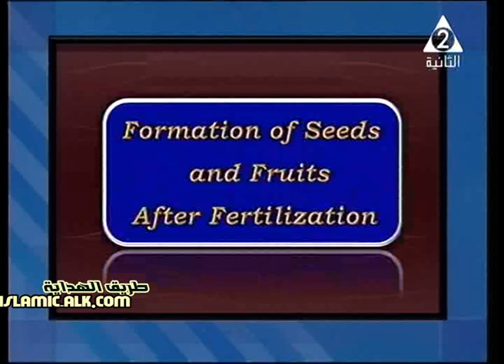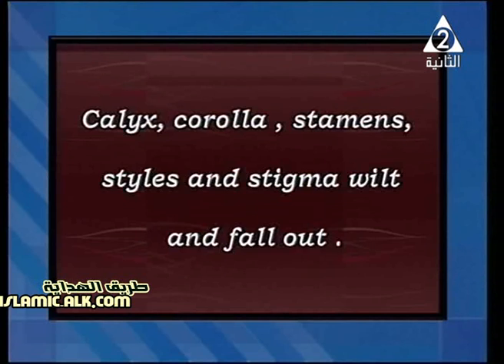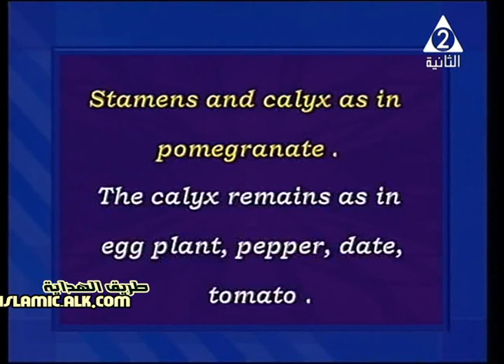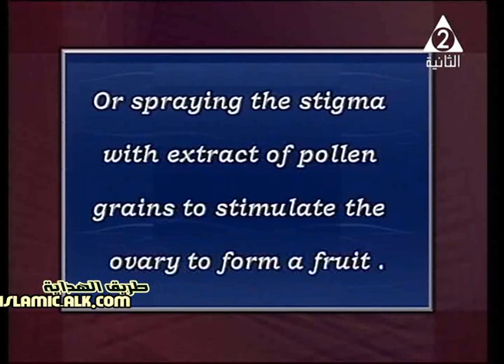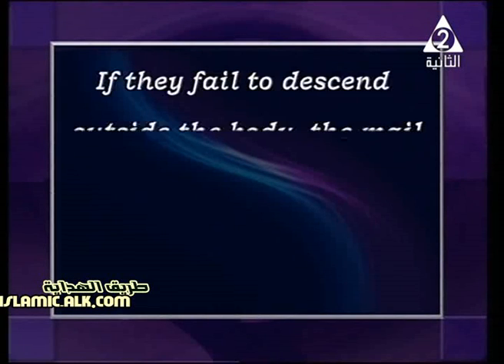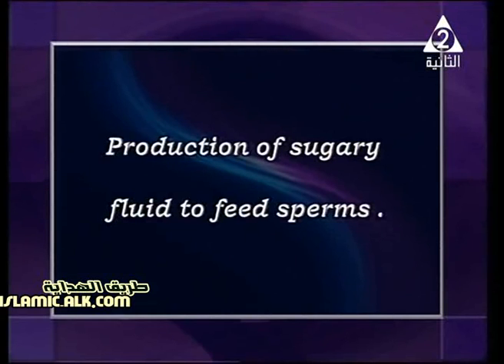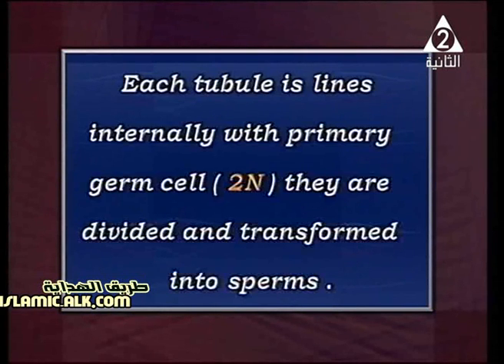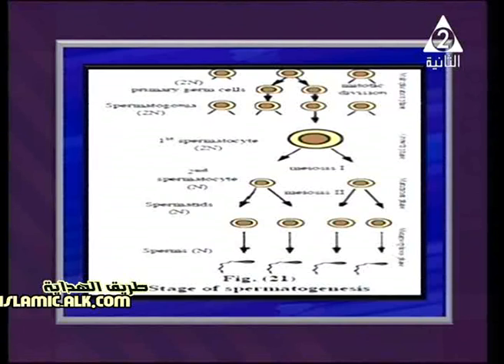احياء لغات ثانوي عام ( Formation of and Fruits After Fertilization) 04-02-2017